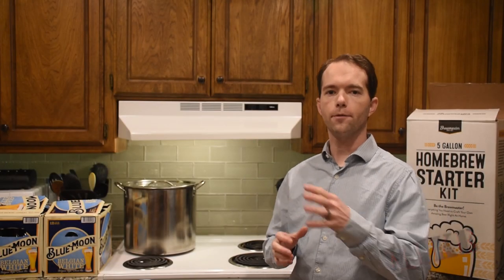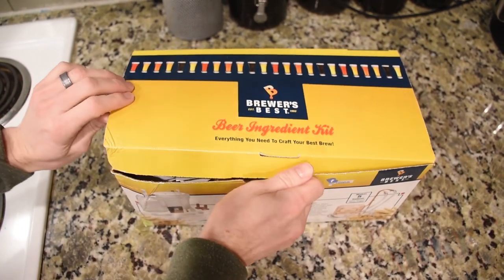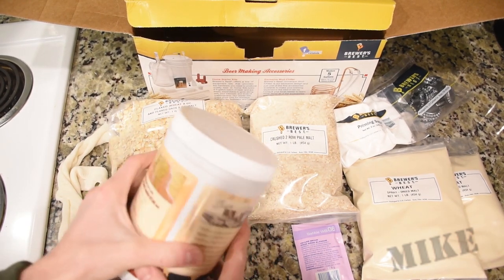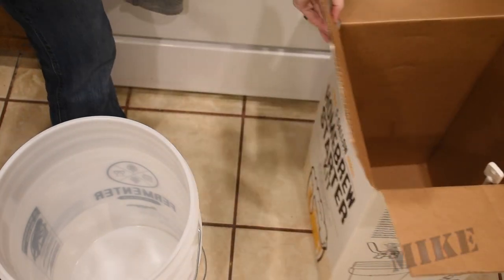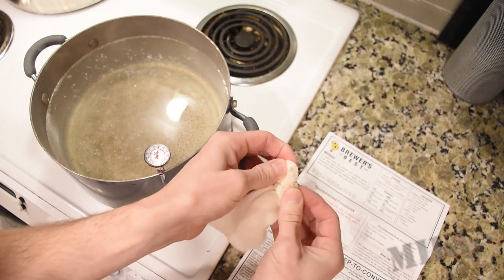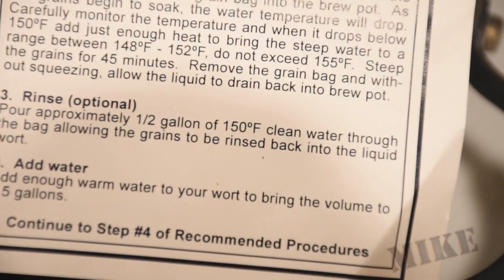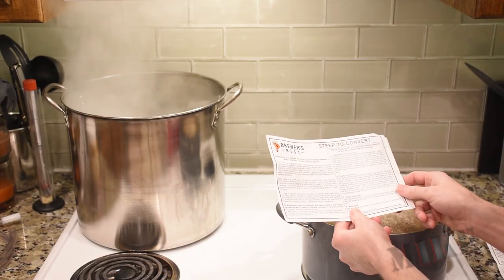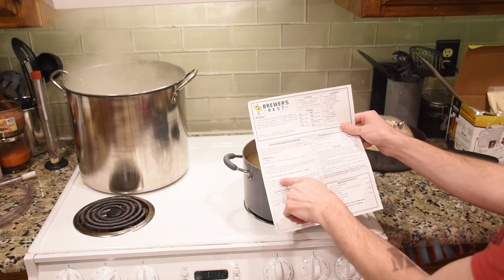Beginning Brewer's Blog #1- Brewing - Mikes Inventions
I'm brewing my second batch of beer. I made a lot of mistakes on my first, and I'm highlighting all the mistakes I'm making this time around too. You can make quite a few mistakes and still turn out with a good brew. I'm brewing with a Brewer's Best extract kit again. That's the main kit they carry at Learn to Brew, and it's a reasonable price and includes everything. Even bottlecaps. This video shows my adventure with brewing. The next video will show fermentation and bottling, and consuming. In moderation, of course. Enjoy!